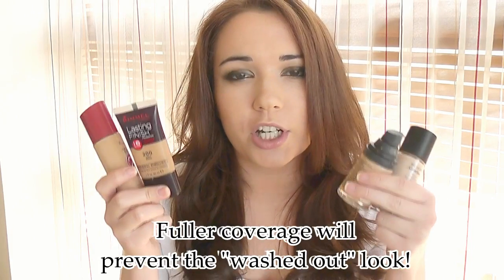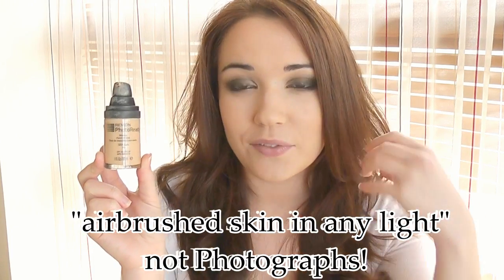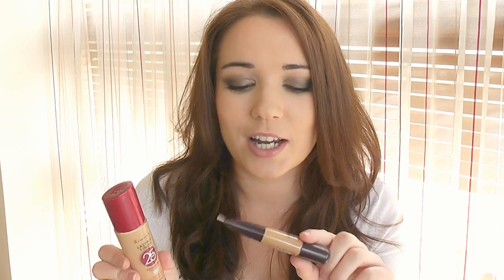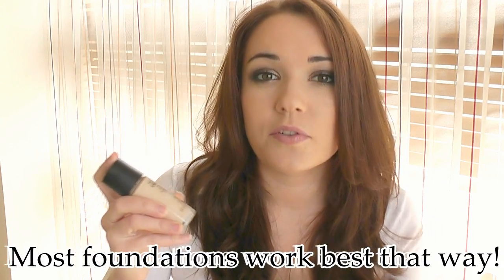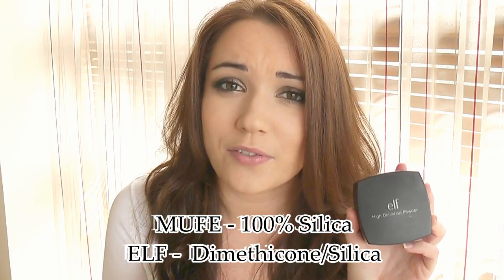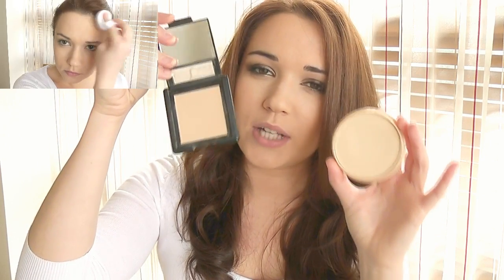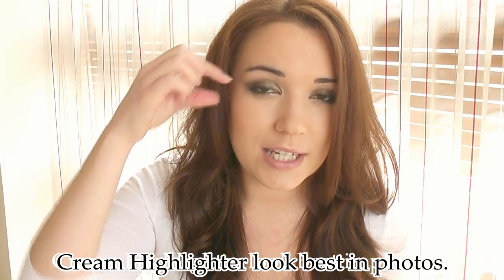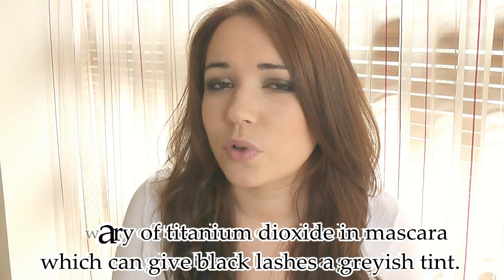Foundation & Makeup For Photographs - Avoid The Moon Face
Makeup For Photos

What to look for:
Low/No SPF √
Matte √
Good Coverage √

The SPF ingredient that causes flashback is Titanium Dioxide. However you really only need to avoid any foundation that makes SPF claims. Low levels may be "flash" safe.
Titanium Dioxide added to zinc oxide to create an SPF factor. If you see zinc oxide in the foundation's ingredient listing you might have a problem.

Most mineral foundation have SPF because minerals are natural SPF, so read the ingredients. Avoid Titanium Dioxide and zinc oxide which true mineral foundation will usually have. Day to day is fine but it wont work with flash at night.

The right powder is just as important:
Low/No SPF √
Matte √
Good Coverage √
Shine Control √

What to avoid:
HD 100% Silica powders like ELF and Makeupforever HD powder
Mineral powders with Titanium Dioxide and zinc oxide.

Elf HD isn't as bad a MUFE because it not 100% Silca

Everyone is different but some of the best foundation for photograpths are -
Rimmel Lasting Finish 16 or 25
Rimmel Match perfection

Revlon "photoready" does NOT mean its Photograph ready so don't try it!! Colour Stay is cheaper and the oily/Combo has low SPF and in the darker shades no SPF. The Normal/Dry formula has SPF 15 though.

If you are working on a shoot ask the photographer about the lighting and lens he/she will use so you can adapt the make-up accordingly.

Cheese!!! Sineadycady!